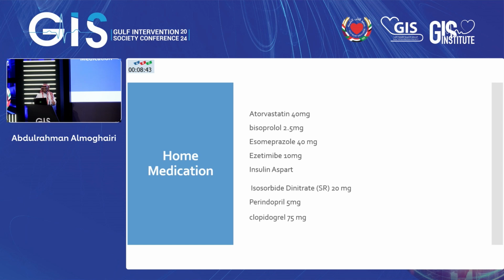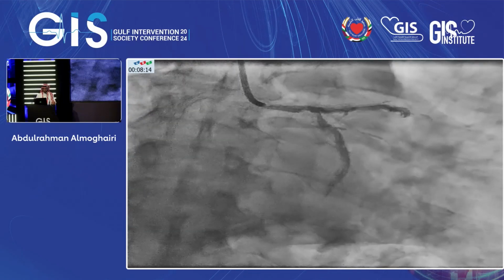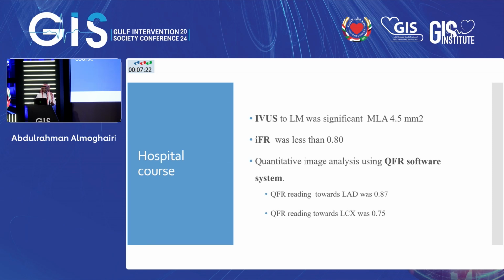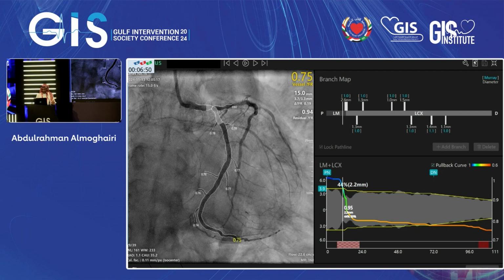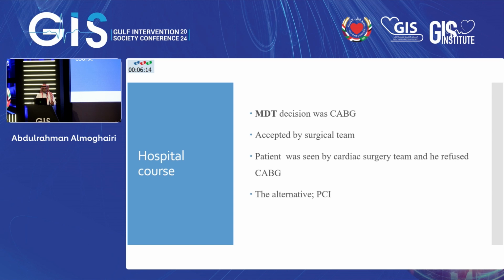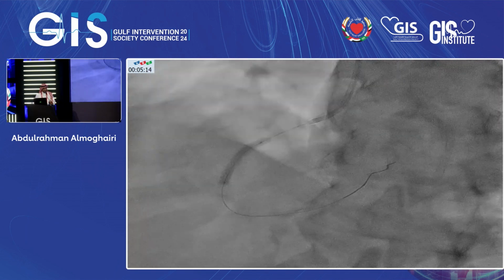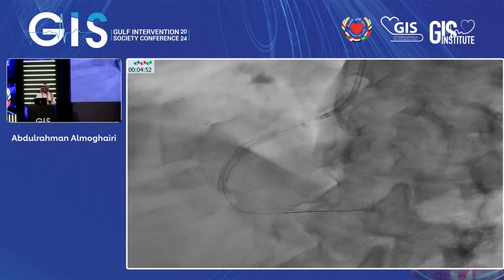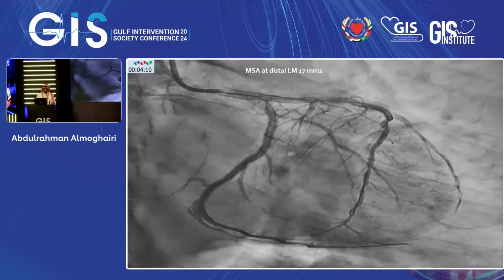Abdulrahman Almoghairi - Case 3 Role of QFR in LM PCI